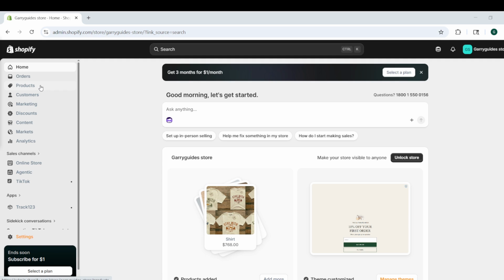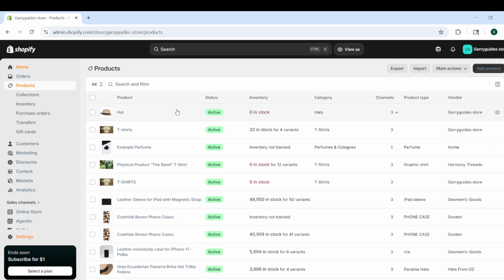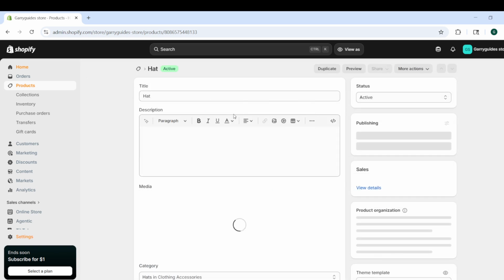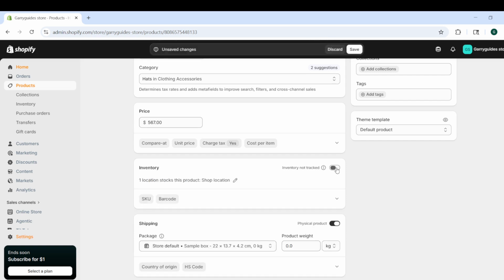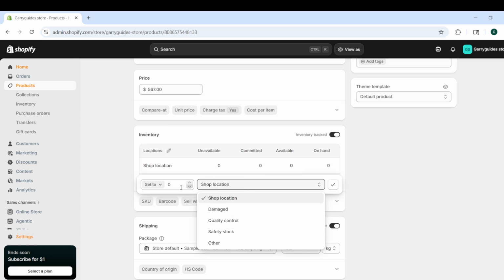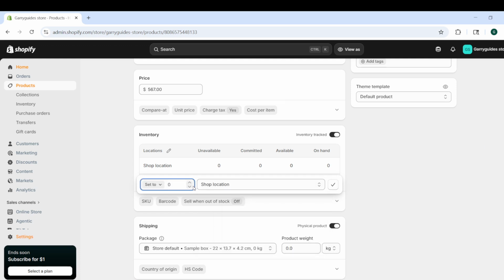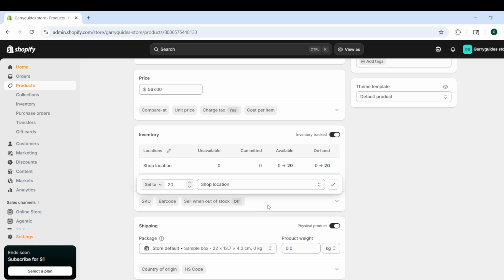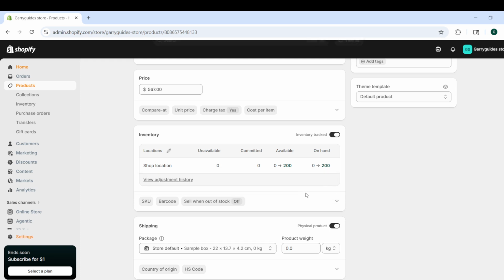How To Fix Shopify Inventory Not Tracked [2026 Guide]